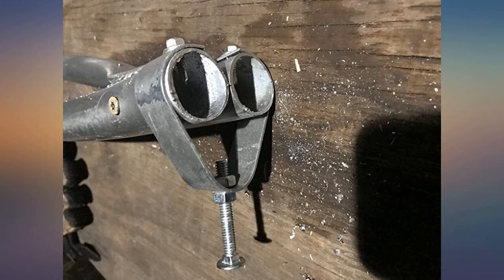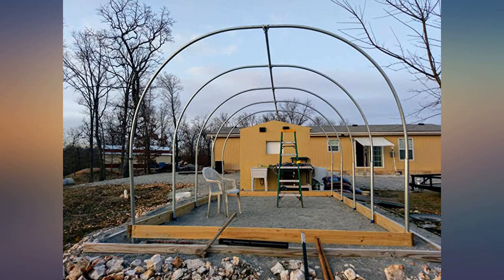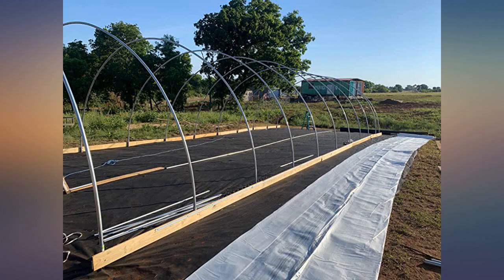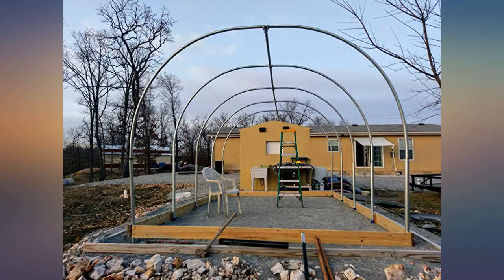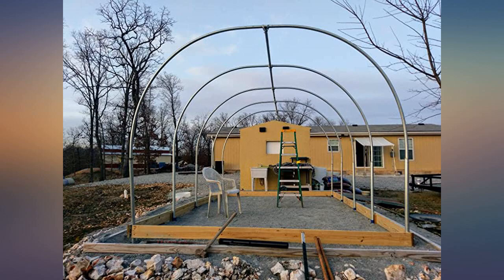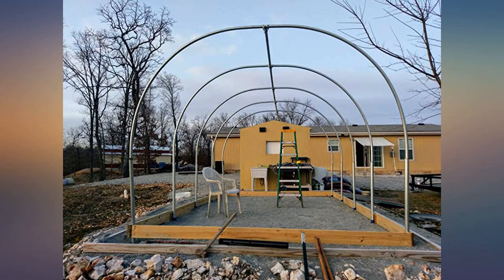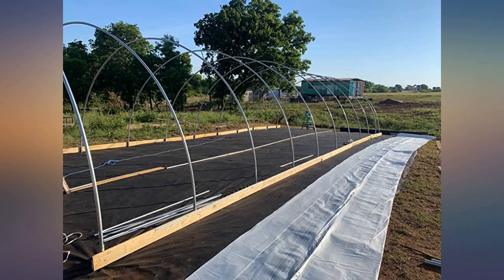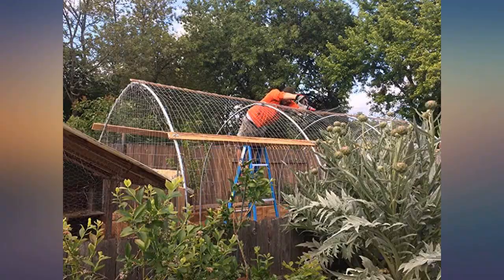Bootstrap Farmer Hoop Bender 12ft Wide Greenhouse - Pole Bender revieww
Main Features:
by entering your model number.. Hoop Bender easily bends 1 3/8" fence line post to make quick work of your hoops. Carefully constructed of high-quality, galvanized steel so you can enjoy it for many years!. Necessary tool when constructing a greenhouse for a high tunnel hoop house. Makes easy work of making a caterpillar style greenhouse. Includes: mounting hardware and extension pole for additional leverage